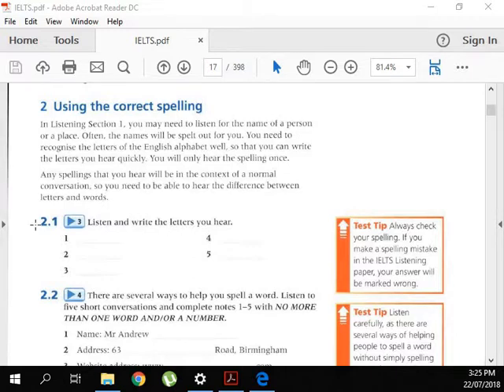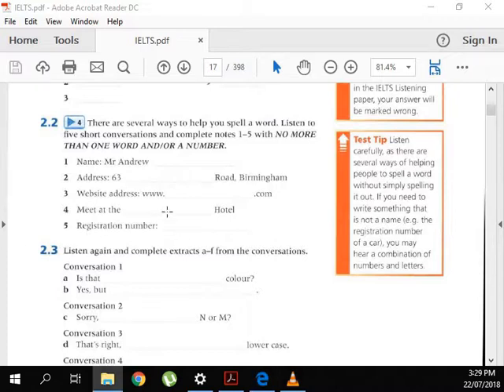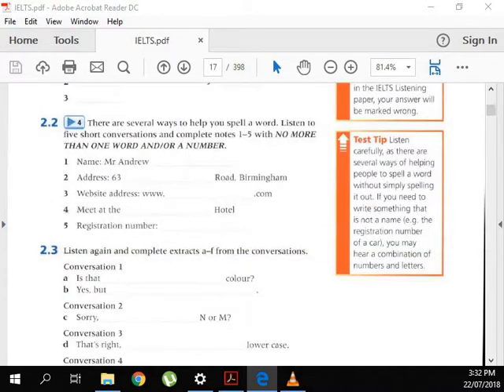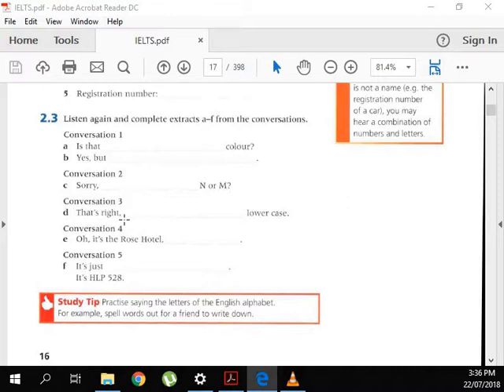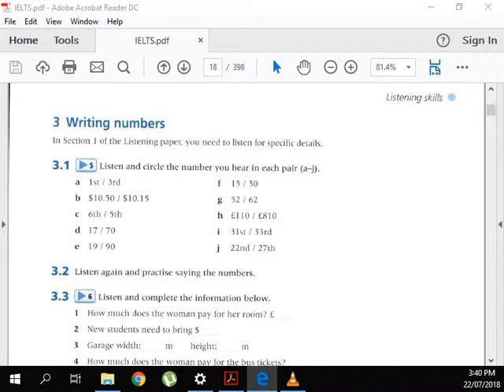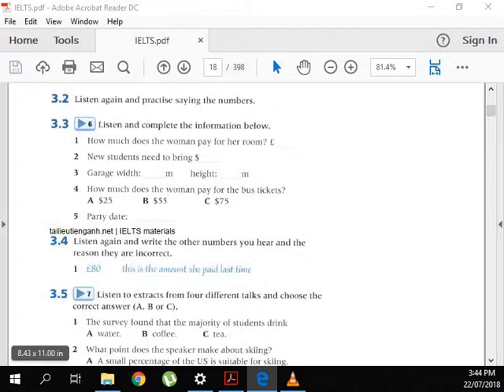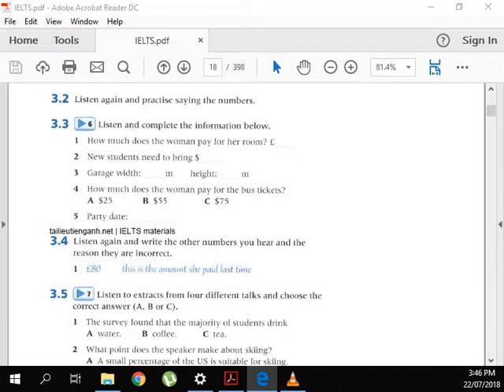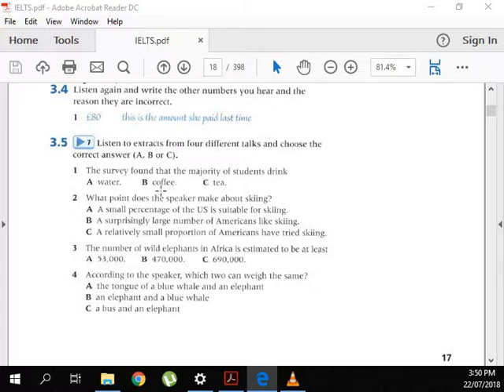1# Listening Section 1 (IELTS preparation)